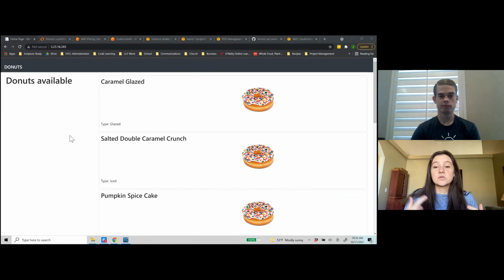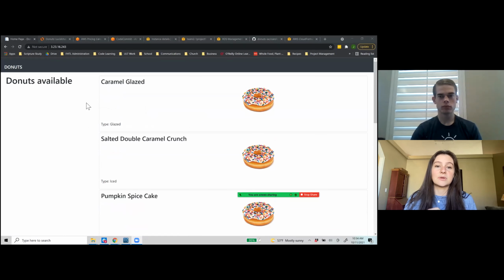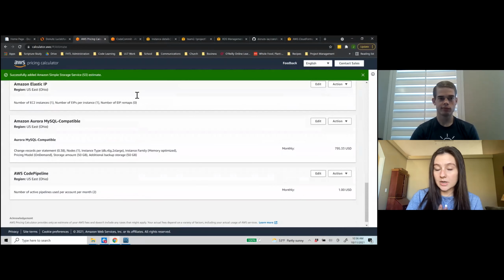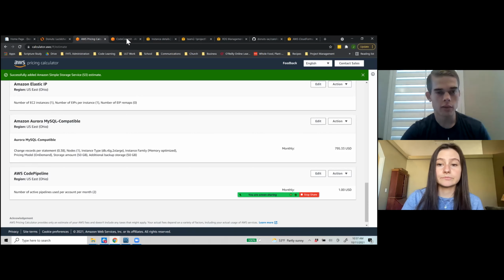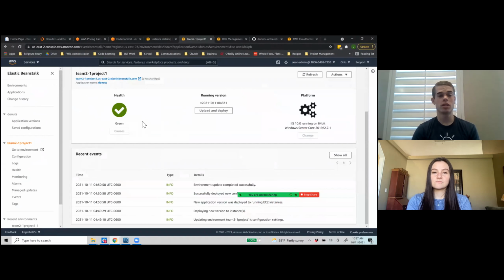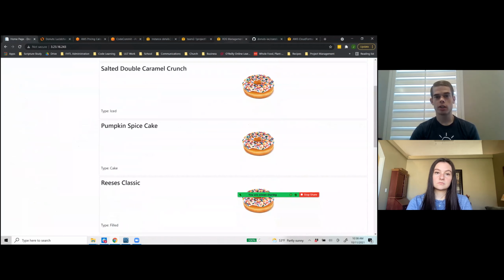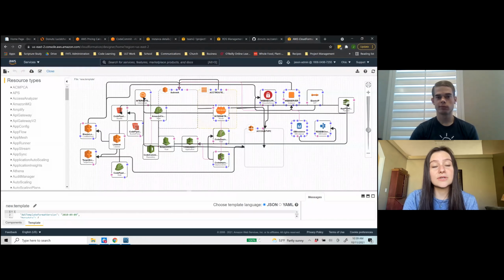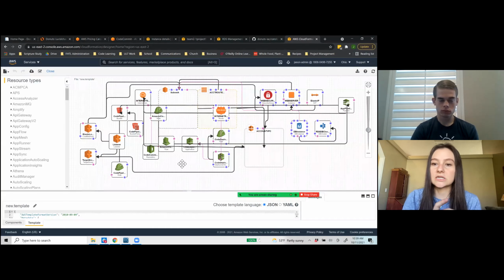531 Project 1 Team 1